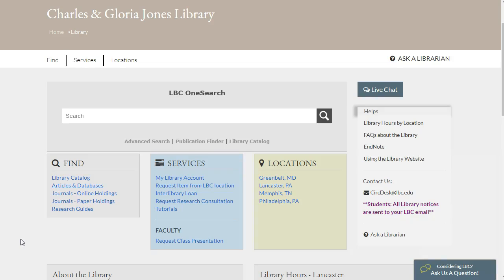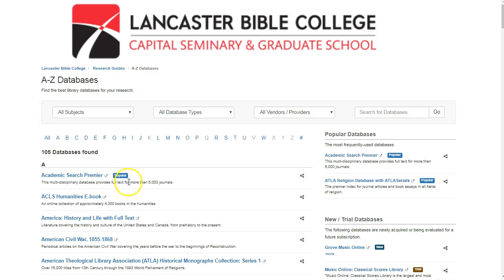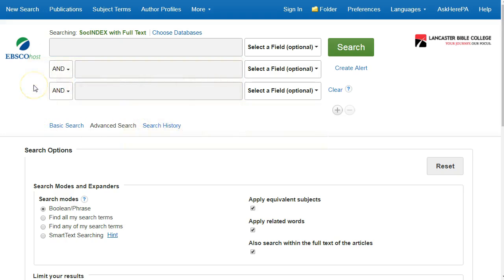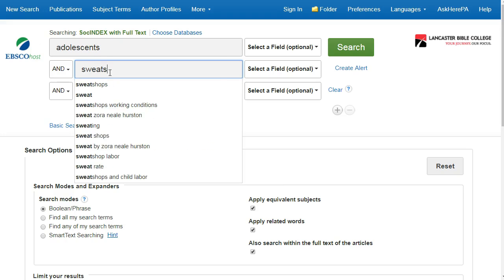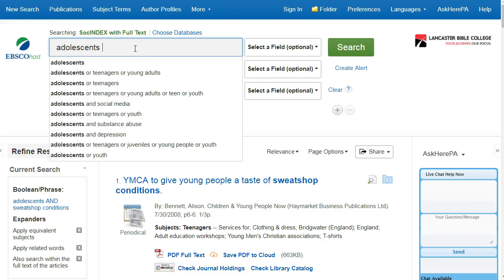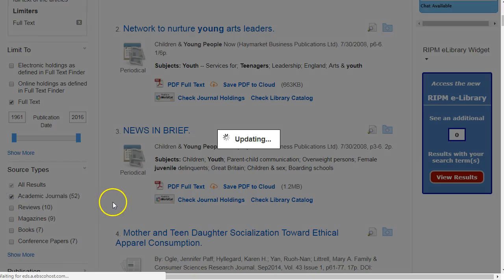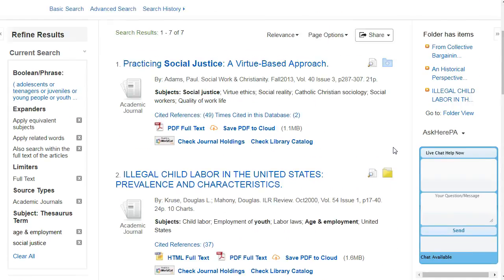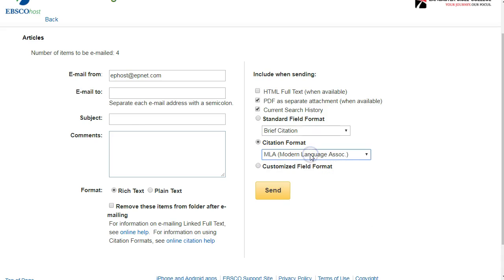SocINDEX Basic Search Tutorial